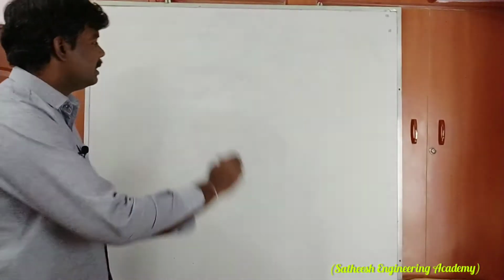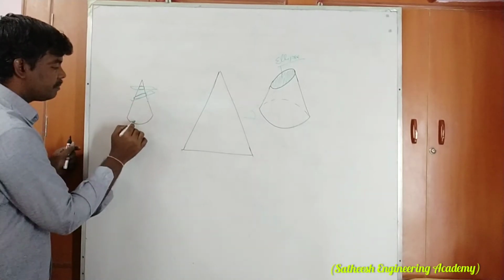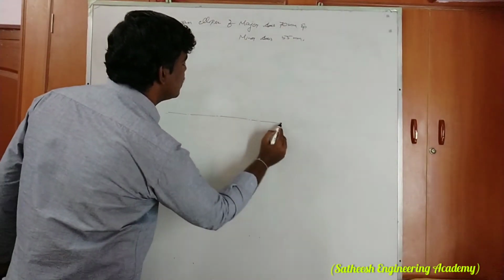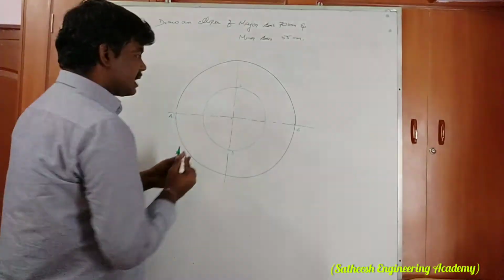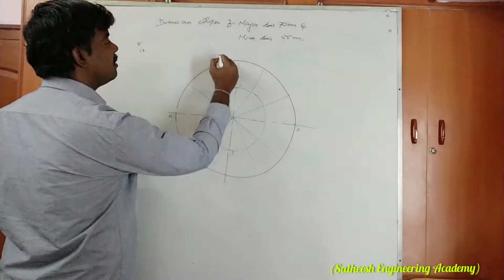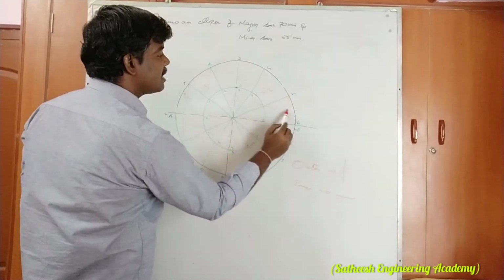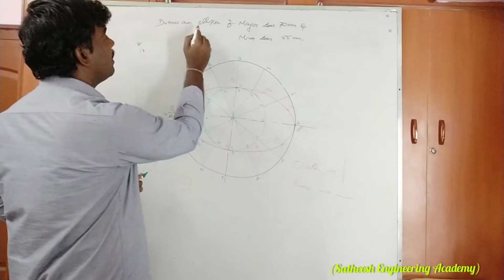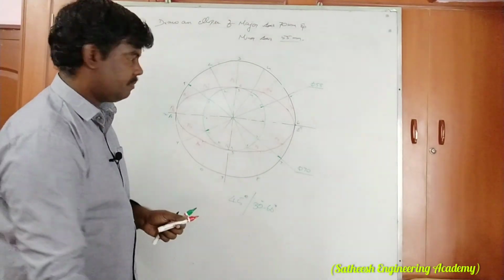Ellipse - Concentric Circle Method | Engineering Drawing | Satheesh Engineering Academy (SEA)